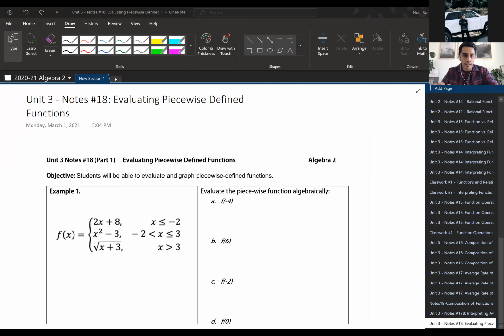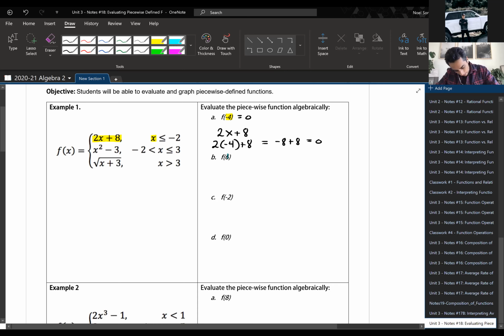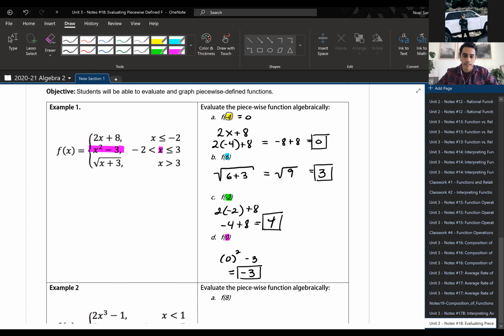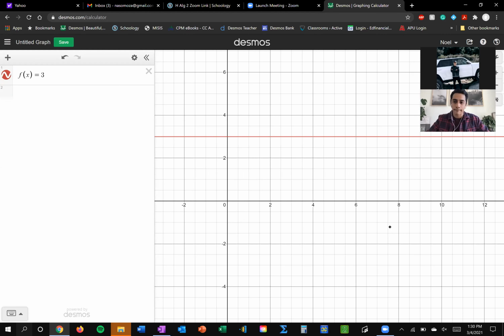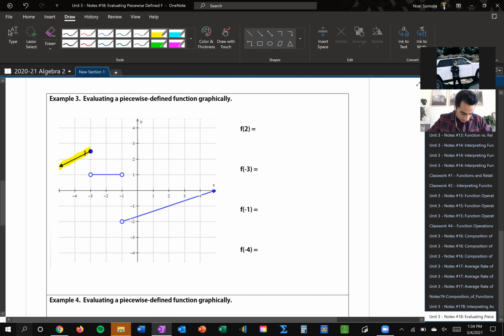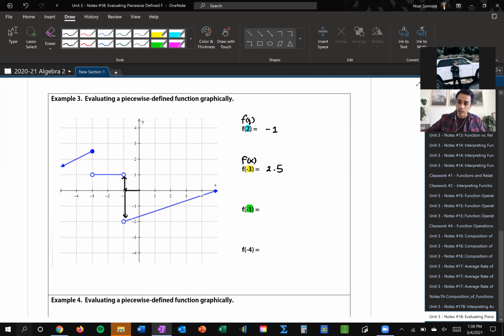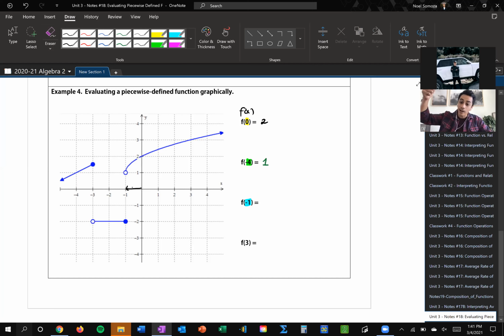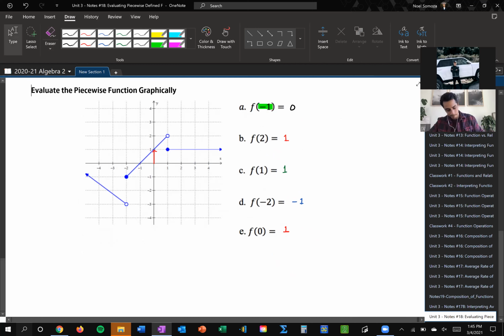Notes #18 - Evaluating Piecewise Defined Functions